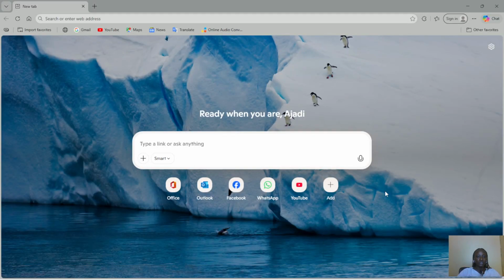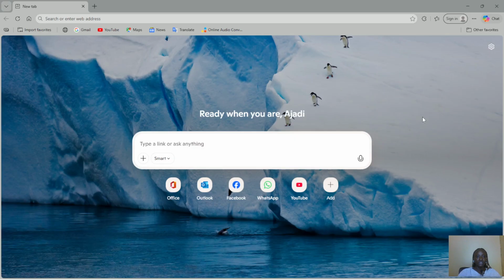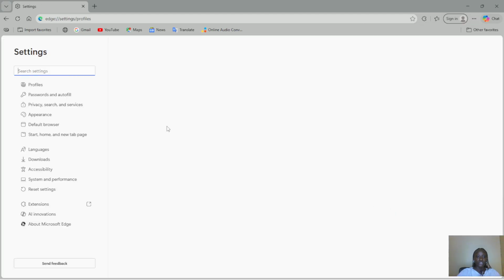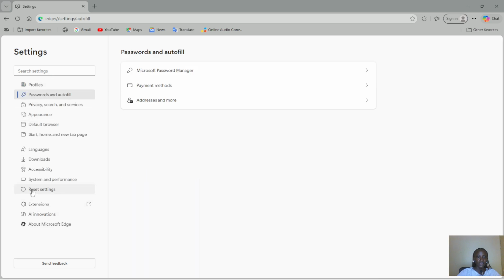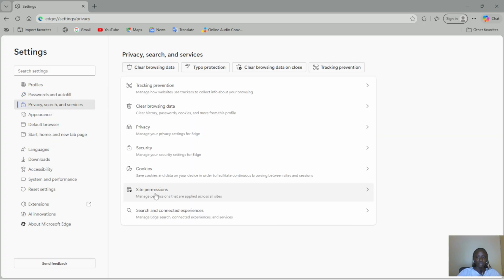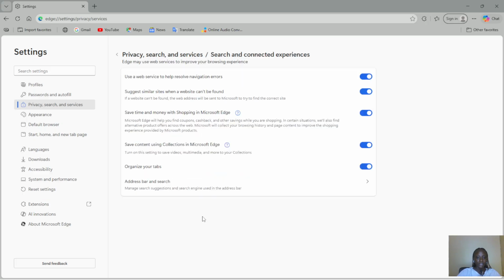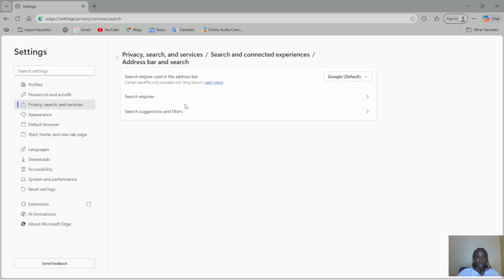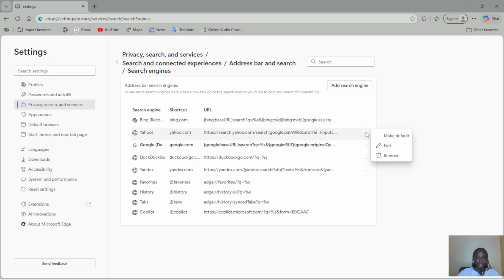How To Remove Microsoft Bing from Windows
In this video I will show you How To Remove Microsoft Bing from Windows. It would be good if you watch the video until the end so that you don't miss important steps.